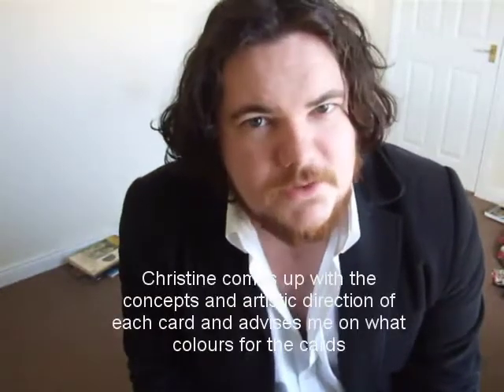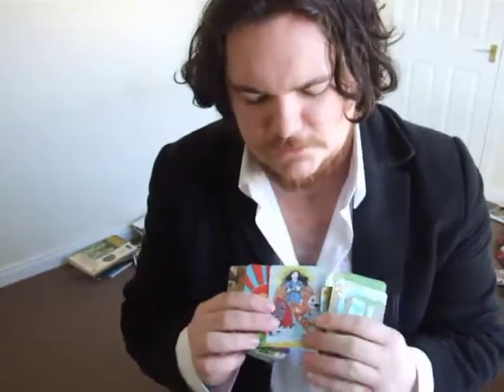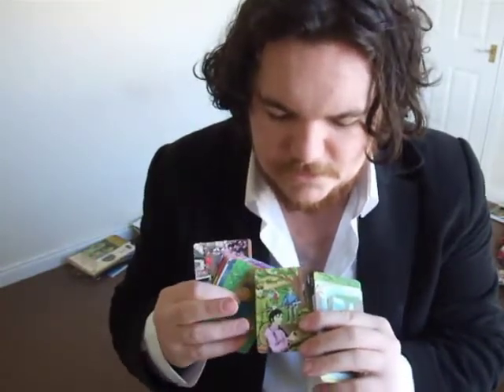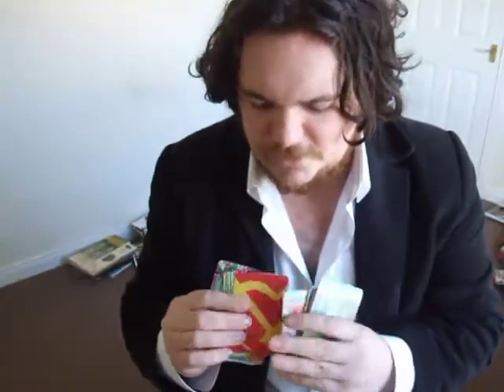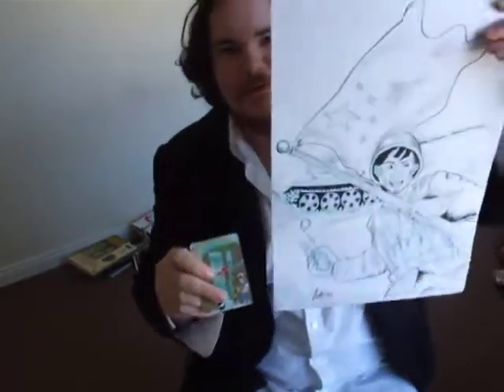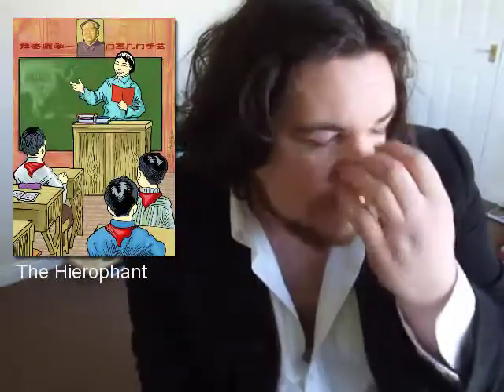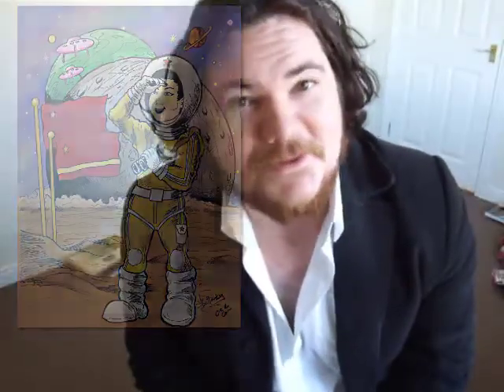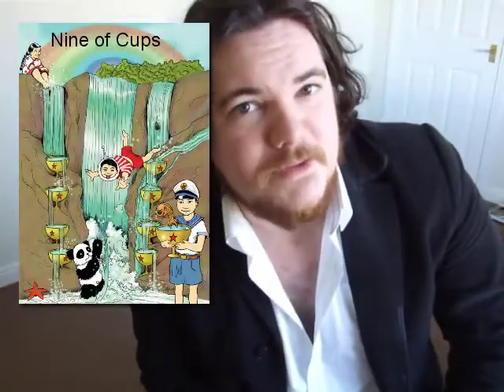文化革命塔罗牌 - Cultural Revolution Tarot Cards Prototype